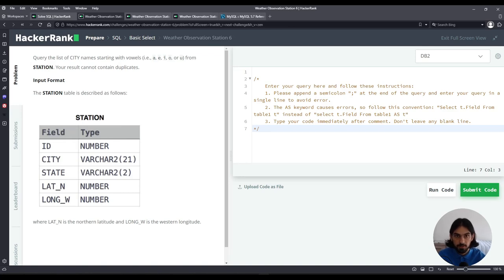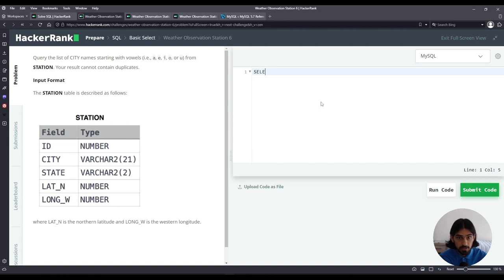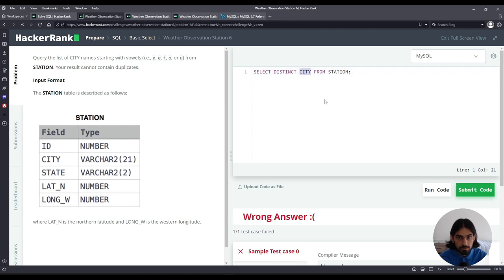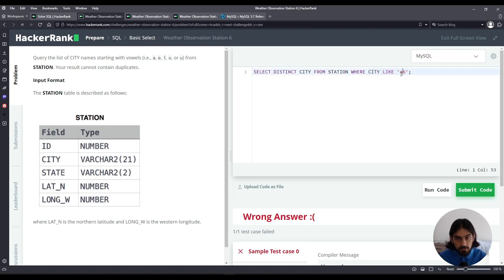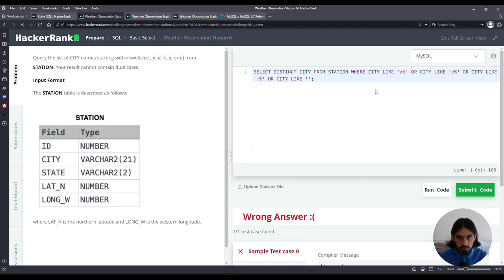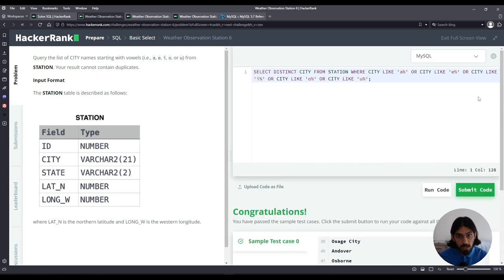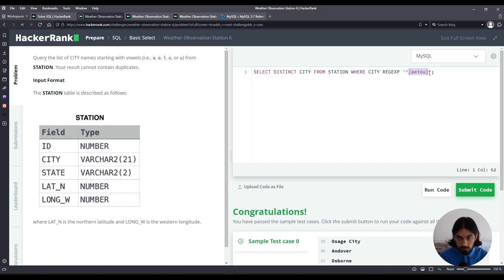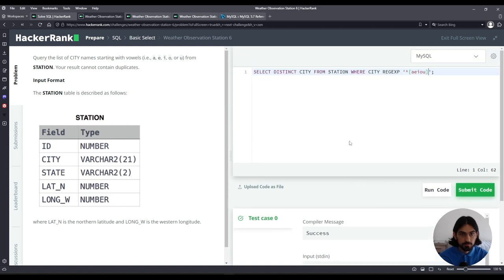Weather Observation Station 6 | SQL Basic Select | HackerRank Solution